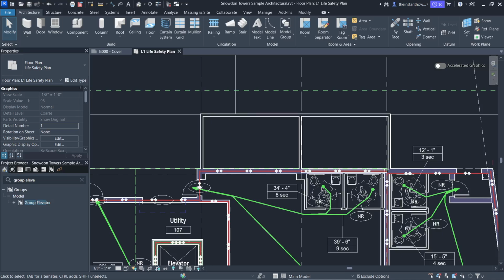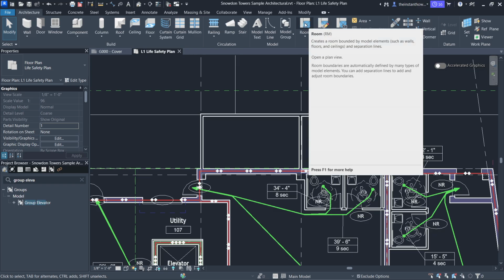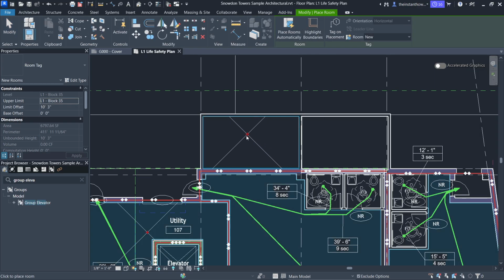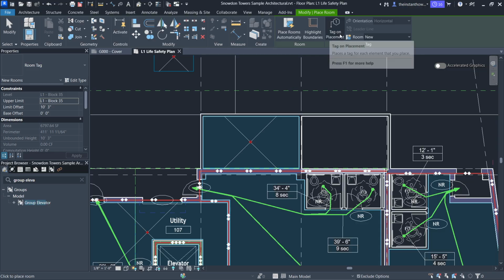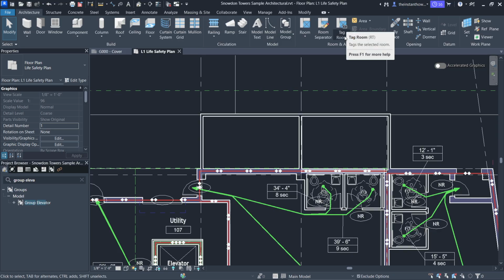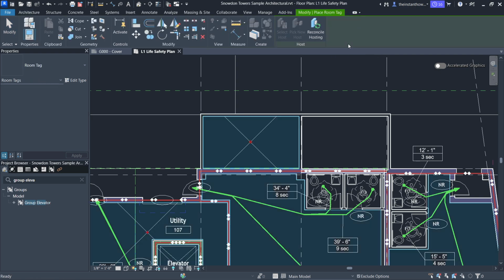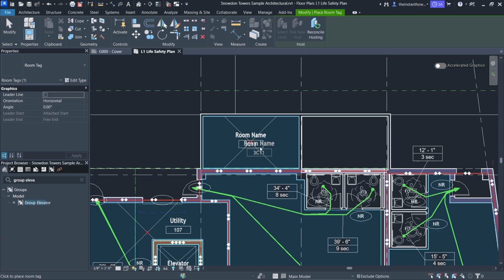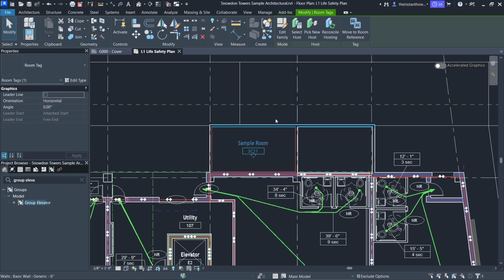How To GIVE ROOM TAG In Revit (QUICK & EASY) 2026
In this video, I'll show you how to give a room tag in revit. This is a full guide on how to label and annotate your rooms effectively in revit in 2026. In case you've been trying to properly tag rooms in your revit projects, this is the video you need to see!